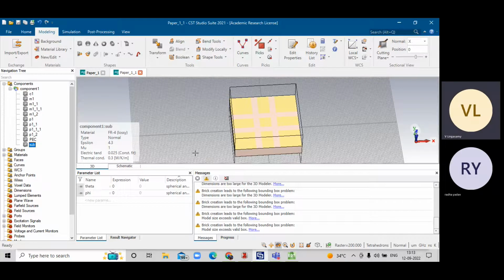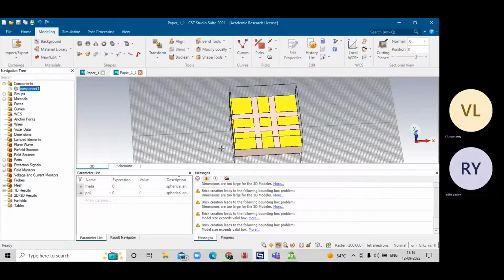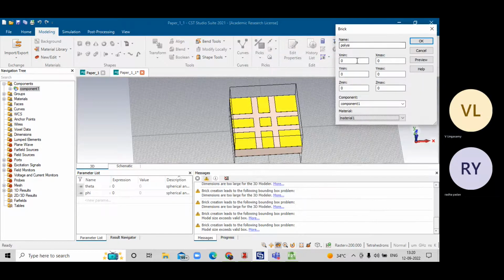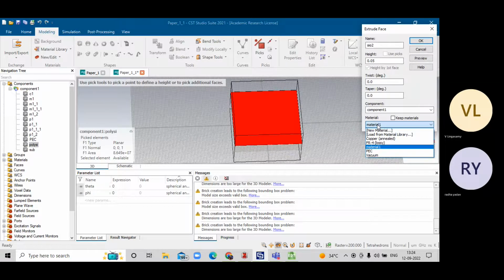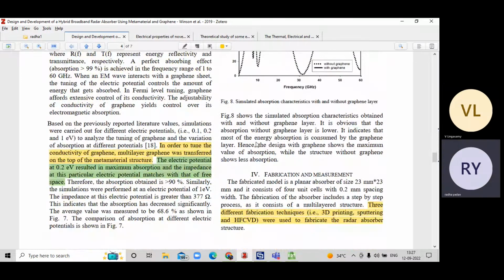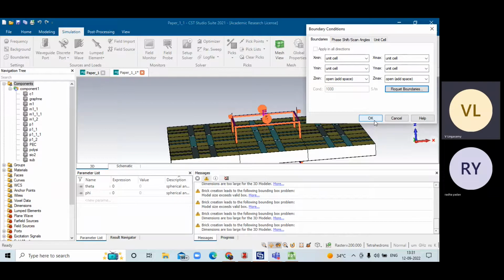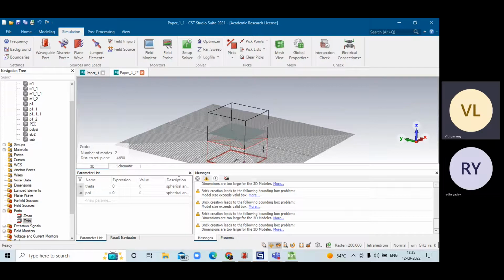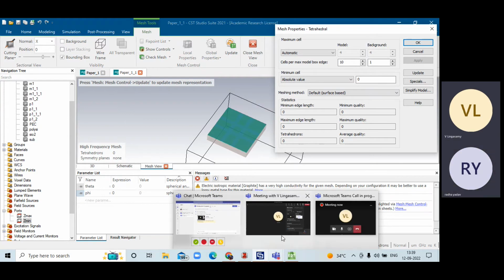Some discussion on metasurface unit cell simulation and modelling